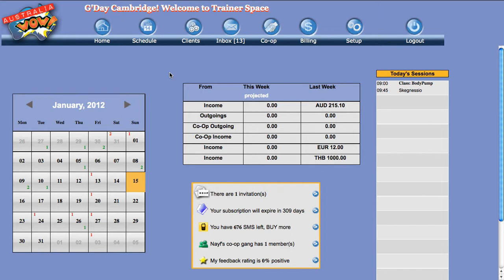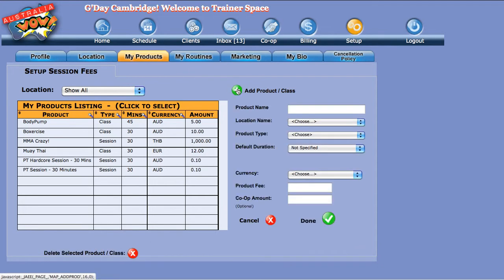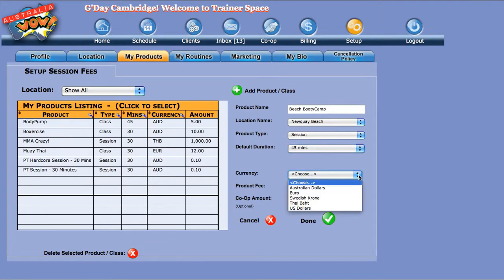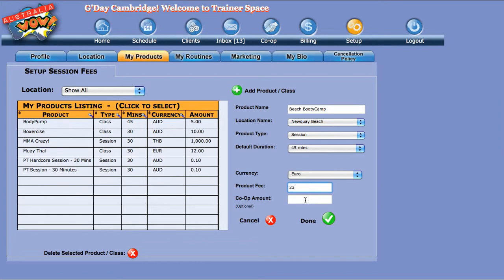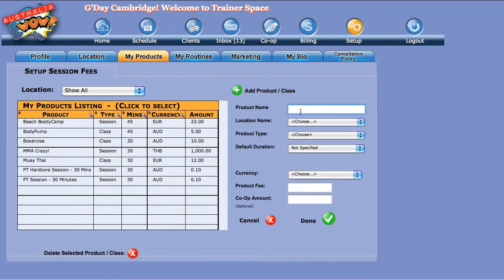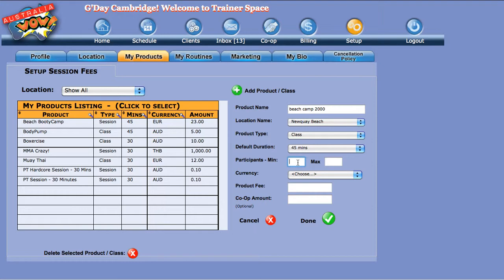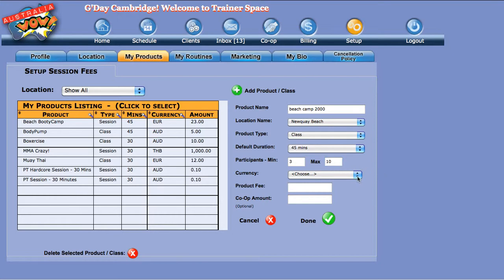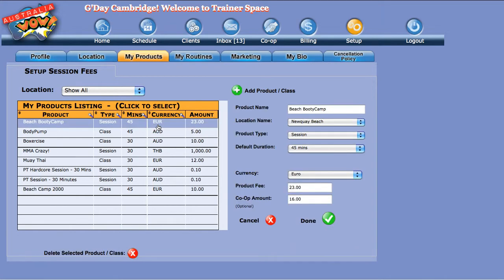TRAINERspace - Setup Your PT Sessions & Classes Pricing.mp4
TRAINERspace - Setup Your PT Sessions & Classes Pricing.mp4 Want more tips from Nathan Hague?